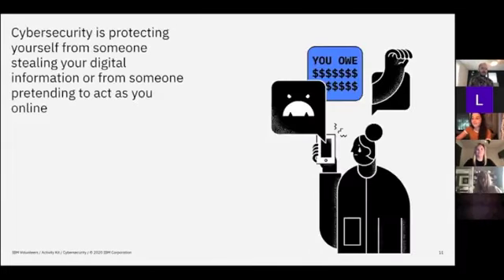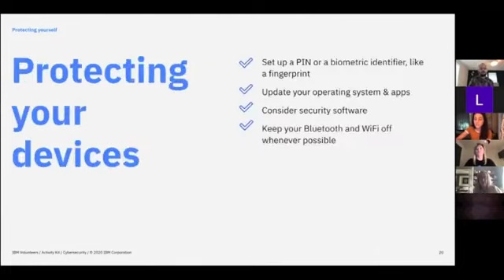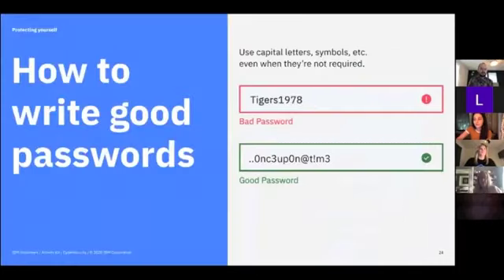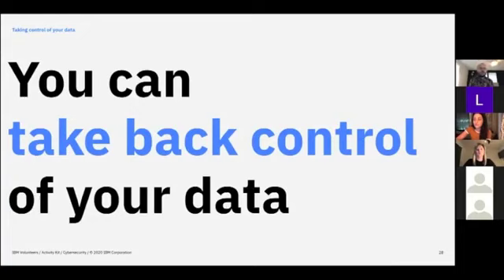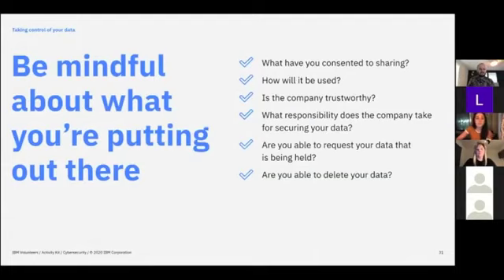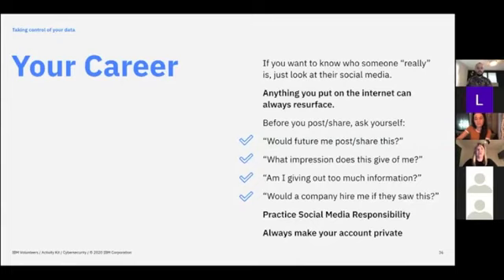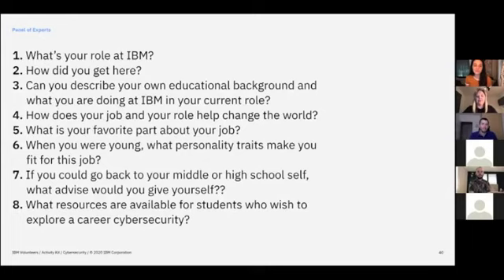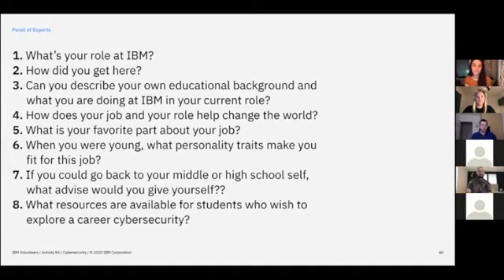siberXchange 1.0 | Lets Talk Safe Tech - CyberDay4Girls - IBM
How safe have you been online? Chances are, you’re one of the many people who go to bed looking at your phone and wake up looking at your phone. We increasingly live on our devices, trusting them with confidential information and signing over our data to companies and their websites. But do you know how to keep yourself safe online? Let's find out, together. (Note that this session is intended for ages 14 to 18)

Join IBM professionals Bridgette Pepper, Derrick Ligon, Limor Kessem, Richard Moore, Terra Banal and Tone Johnson.